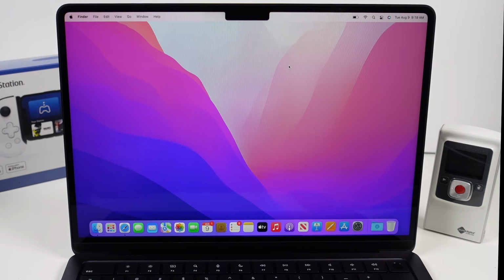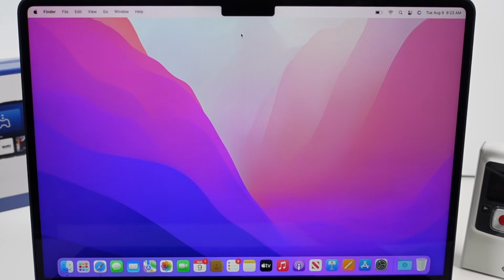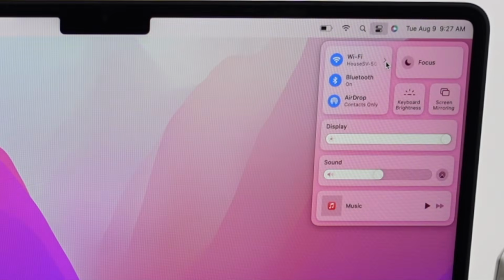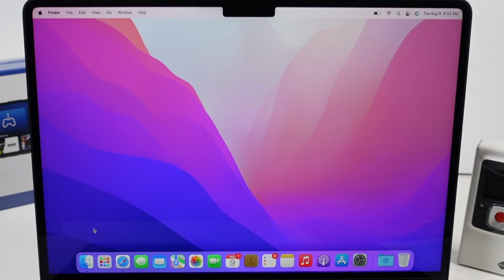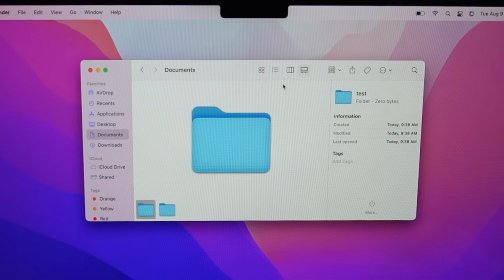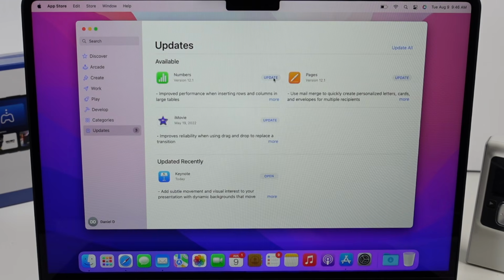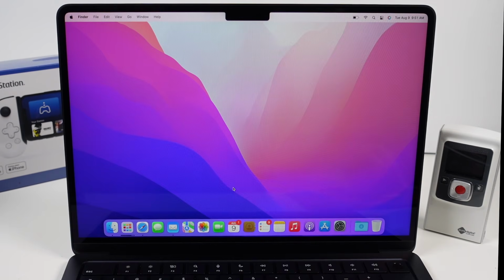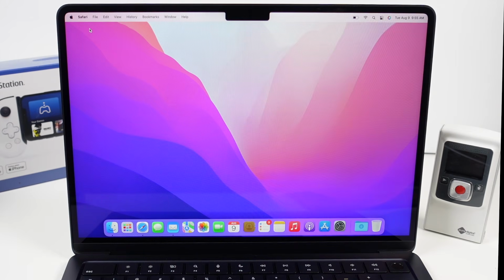Beginners Guide To The New MacBook Air - New MacBook Air M2 Tutorial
Welcome to the beginners guide to the new MacBook Air. Where you will learn how to use the new MacBook Air. This new MacBook Air M2 tutorial will walk you through the basics, from customizing your desktop wallpaper to downloading and installing Applications and much more.

Chapters - How To Use The MacBook Air M2
00:00 Intro
00:55 How To Customize Background On MacBook Air
02:11 How Setup or Disable The Screen Saver
02:46 Menu Bar Tutorial
03:07 How To Shutdown MacBook Air
04:06 Battery, Wifi, & Control Centre
07:45 How To Access Siri On A MacBook Air & Widgets
09:31 How To Customize The Dock On a Mac
09:56 How To Remove Apps From The Dock
10:30 Launch Pad Explained (App Library)
11:46 How To Add Apps To The Dock
12:36 System Preferences & Dock Settings
13:42 How To Use Finder On A MacBook Air
14:51 How To Add A New Folder On A MacBook Air
15:26 How To Update The MacBook Air
16:19 How To Update Apps
18:51 How To Install Apps
21:02 Notifications
21:59 How To Use Safari On A Mac
22:50 How To Scroll

More iPhone 12 & 12 Pro Tips, Tricks and Tutorials